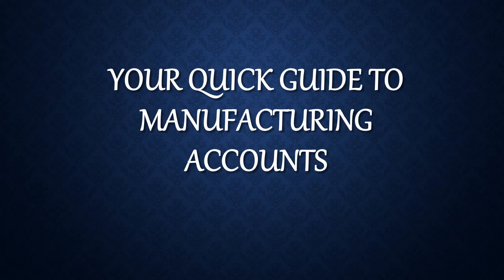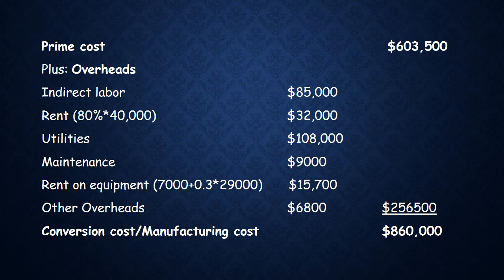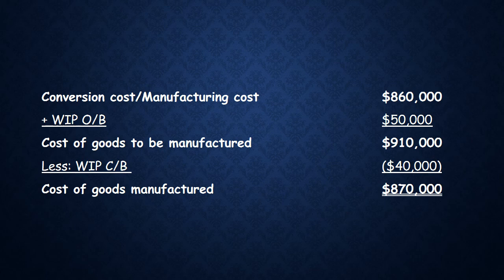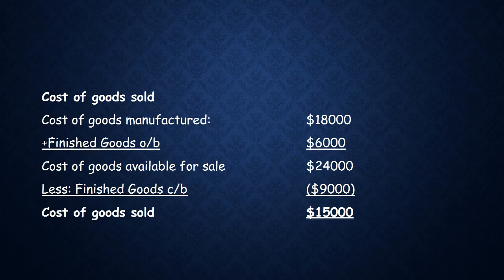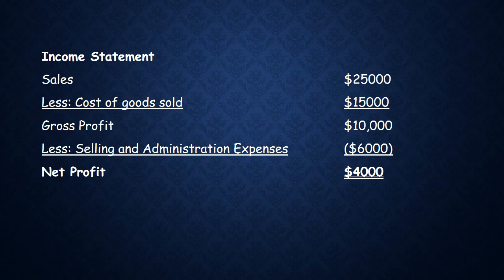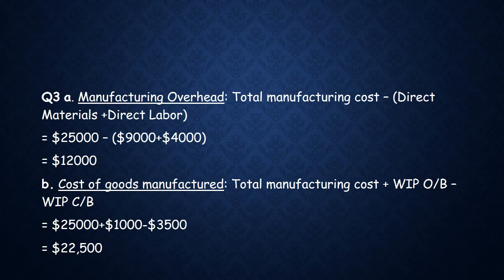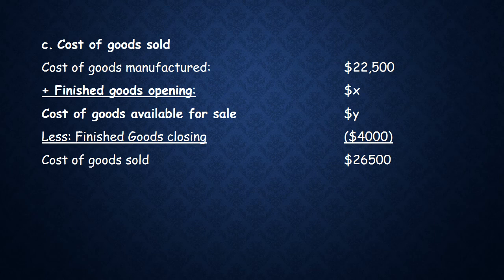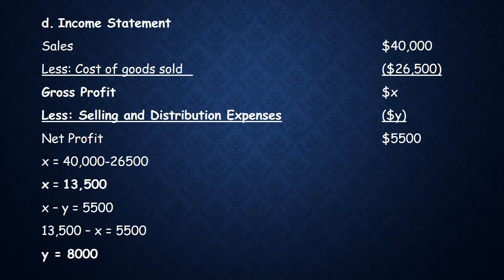MANUFACTURING ACCOUNTS - A QUICK GUIDE (SOLVED EXAMPLES)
In this video, I teach you how to solve various questions on manufacturing accounts. Refer to this guide to prepare for quizzes and exams. Moreover, practice these examples for the best results.